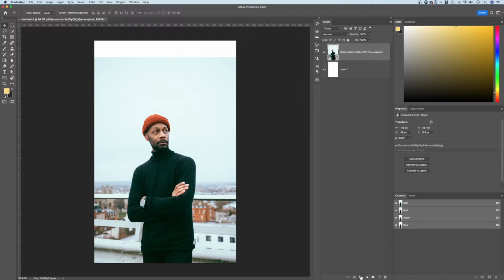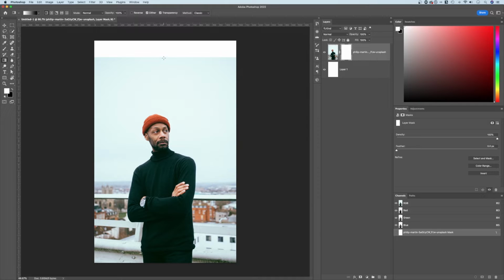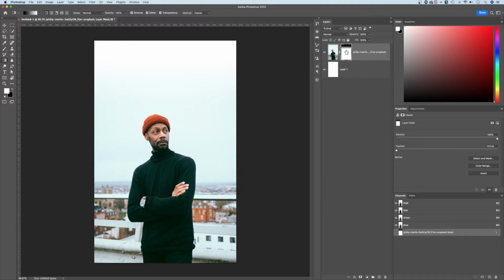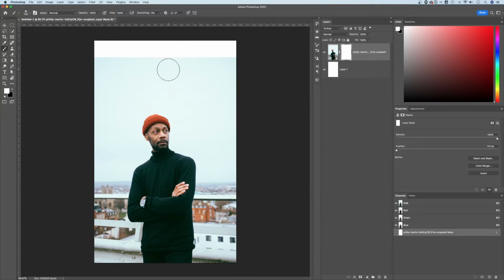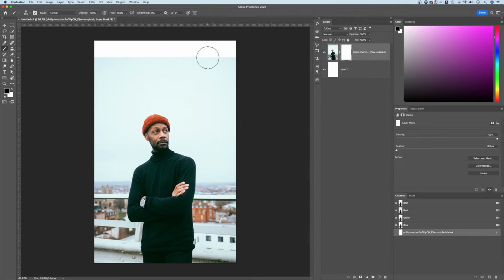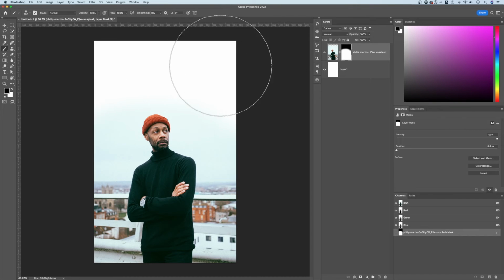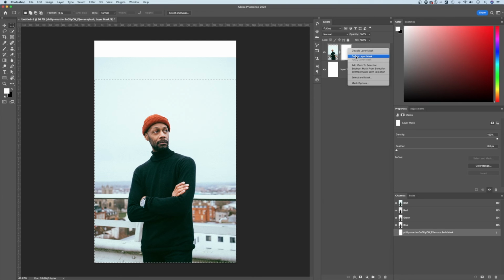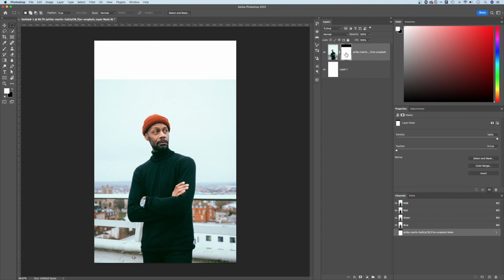How to Feather a Mask in Photoshop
In this Photoshop tutorial, learn how to feather a mask. I cover three different methods I use to feather a mask in Photoshop, from the gradient tool, to using the paintbrush to create a mask, to the feather mask option in Select and Mask.